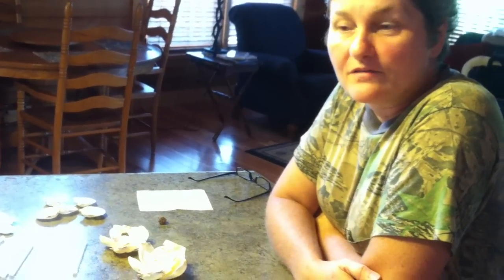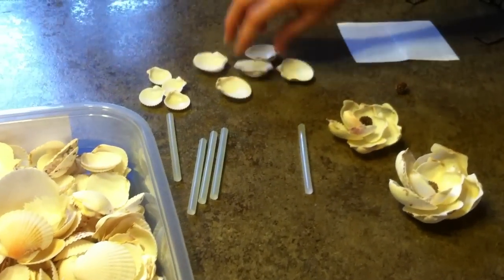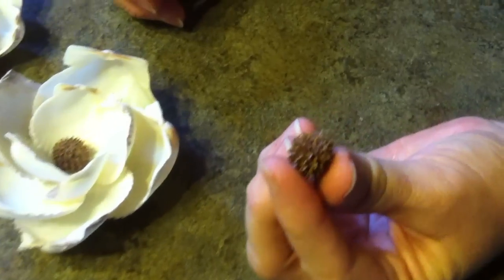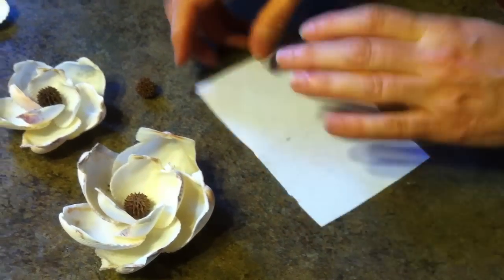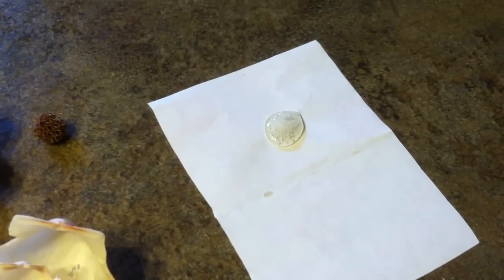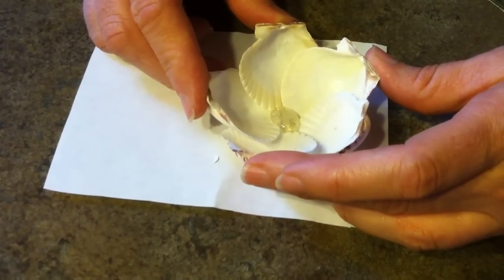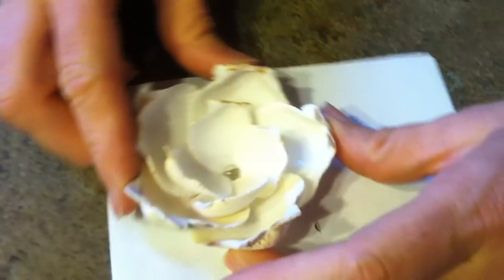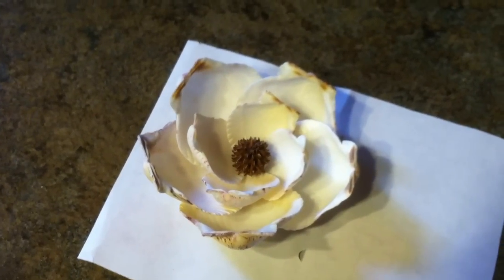Shellcraft Tutorial: How to Make Magnolia Flowers from Shells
At Low Tide Treasure we design and handmake elegant and fun home decorating accents from shells that you can find on Sanibel Island and other Florida beaches. Check us out the next time you need a gift for a wedding, birthday or other special occasion. And if you want to try it yourself, watch this short video!